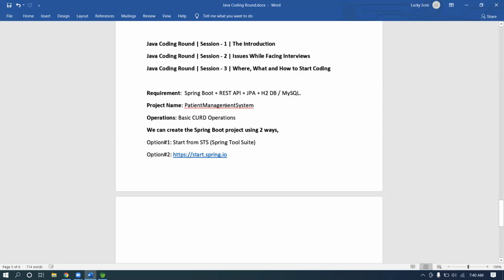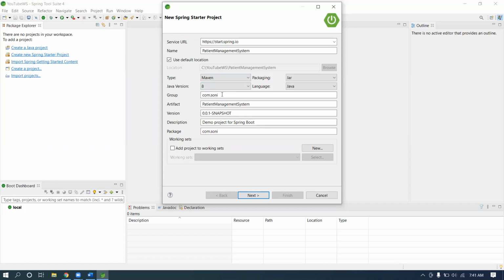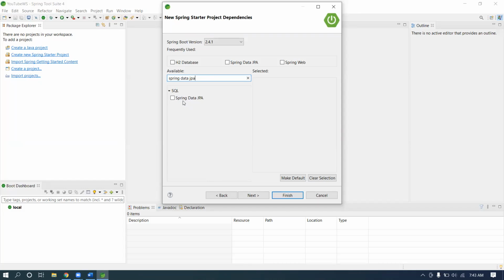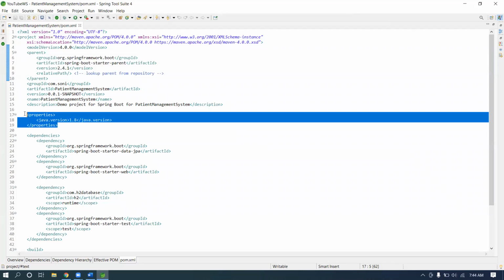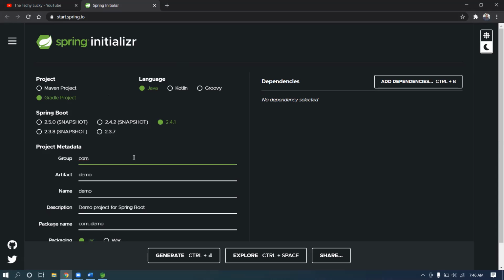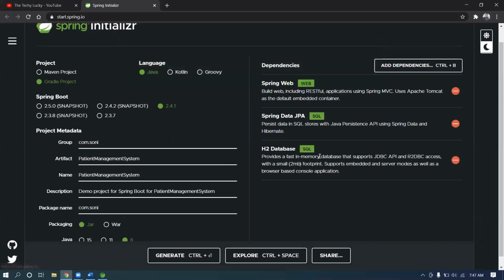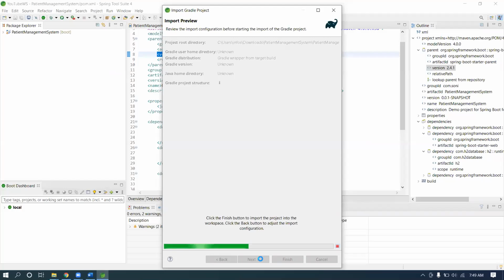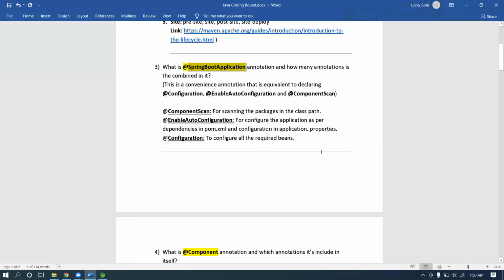Java Coding Round | Session - 3 | Where, What and How to Start Coding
As part of this video, I have explained about how exactly we can start coding by creating projects in different approaches as part of project requirement.

I am going to develop the the real time project requirement Implementation using Spring Boot with REST API, Spring Data JPA & In -Memory DB (H2).